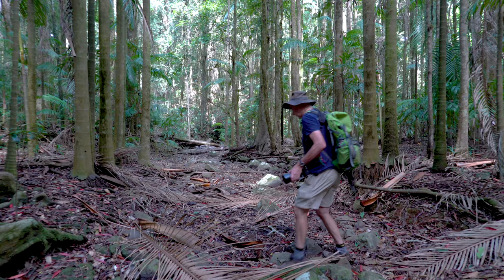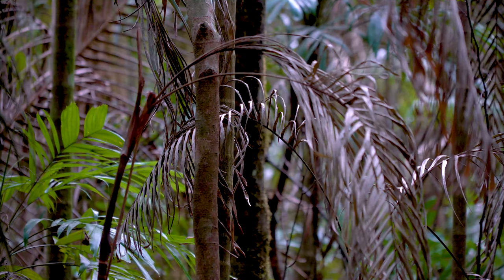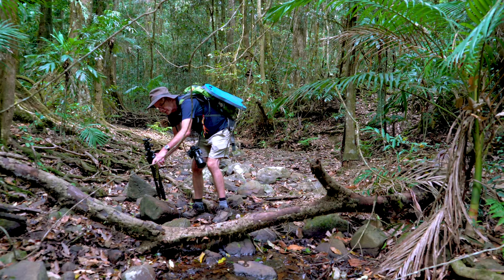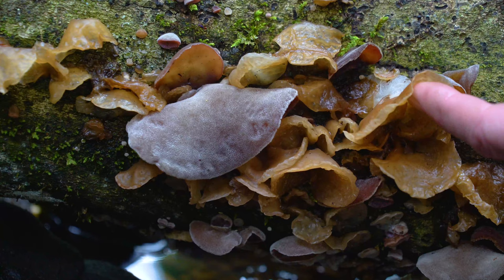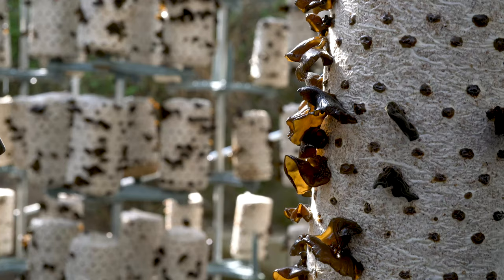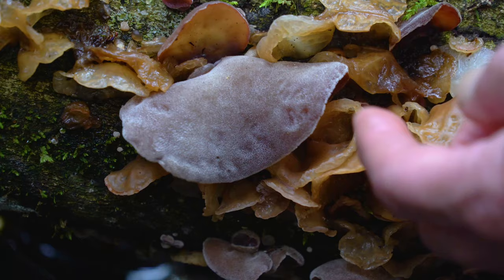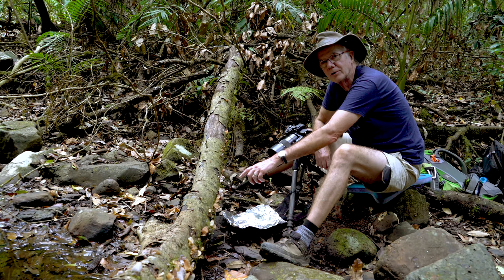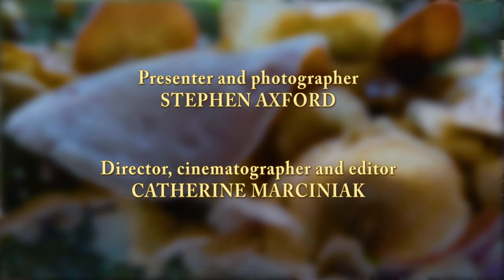The Fabulous Forest Ear - Planet Fungi Finds with Stephen Axford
In 2019 the east coast of Australia experienced  one of the worst droughts   in living memory. However when the dry started to come to an end, Stephen Axford and Catherine Marciniak discovered the first rainstorm was enough for the fabulous "ear of the forest" to fruit.

This species of fungus is as an edible mushroom in many parts of the world.

Composer and performance - SG MUSIC PRODUCTIONS